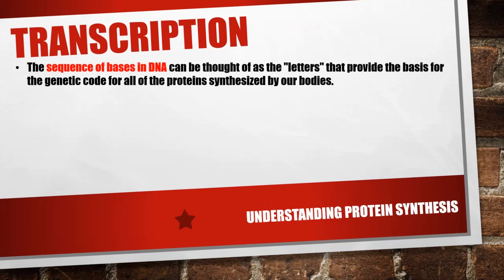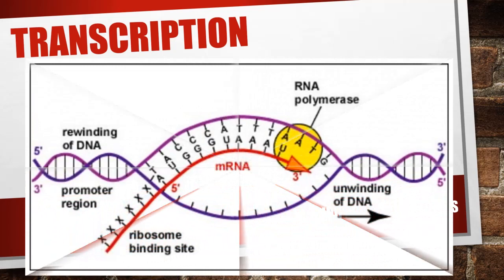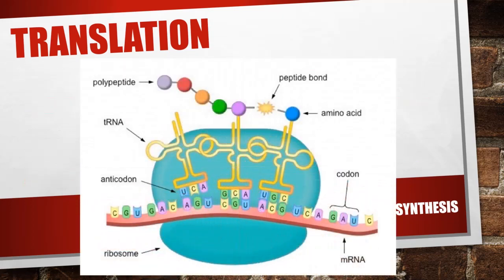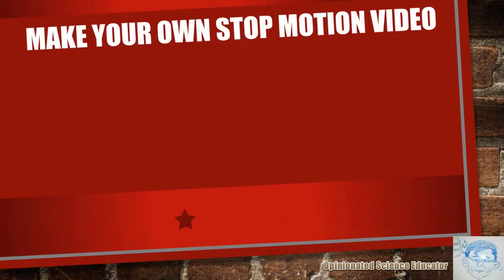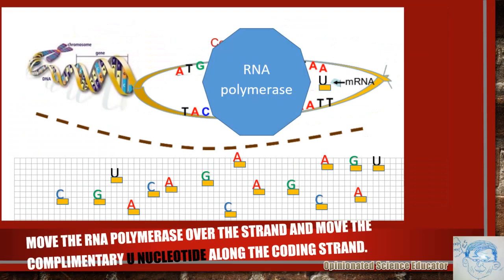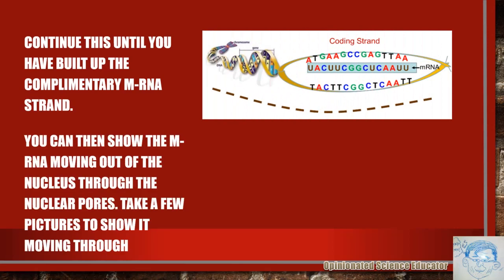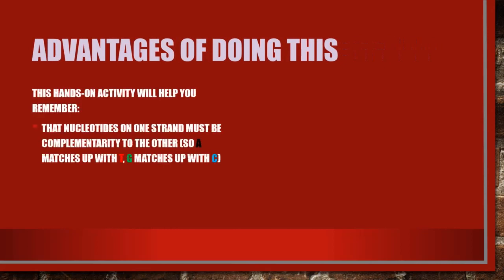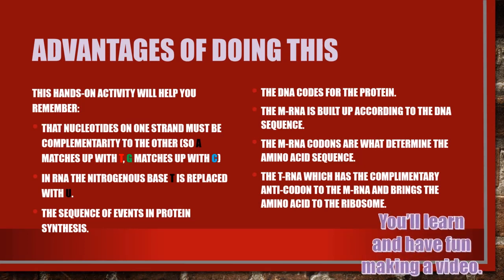Grade 12 Life Sciences: Stop Motion Protein Synthesis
In this video for Grade 12 Life Science students I provide a brief outline of protein synthesis and then show you how you can model the process by making your own stop motion animation. This hands-on activity will help you understand the process better.